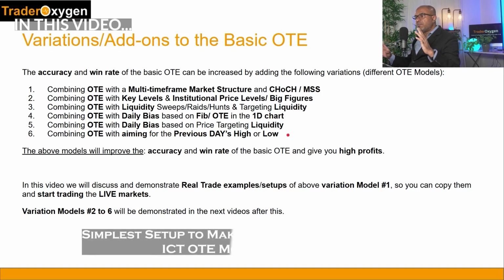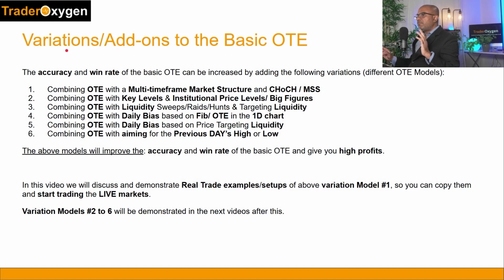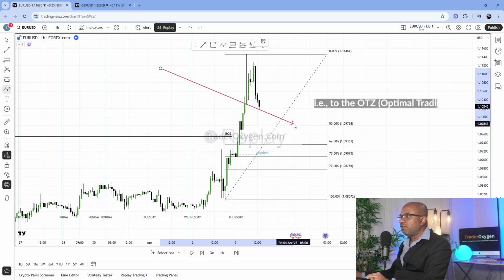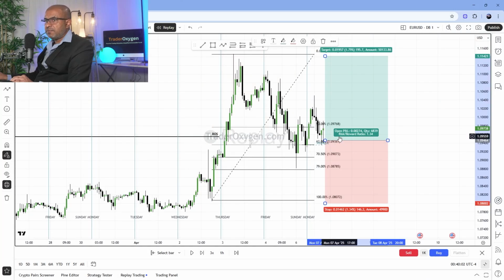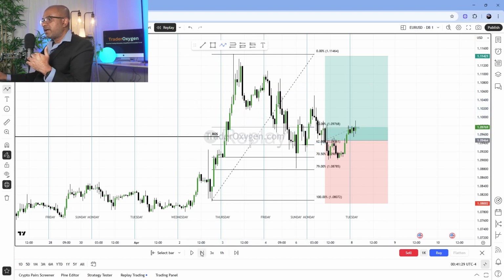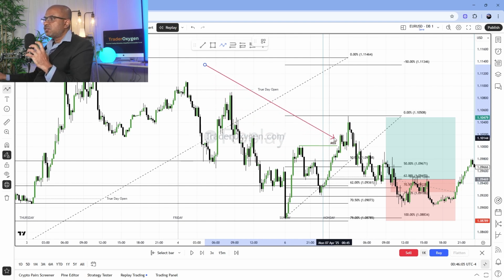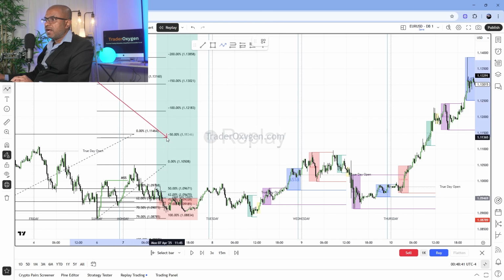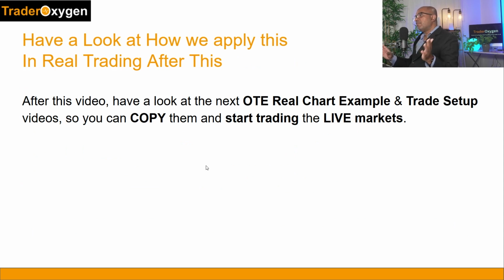Simplest Setup to Make Profit/ Day Trading | ICT OTE Model 1 | SMC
This is a practical guide to understand ICT Optimal Trade Entry - Complete Trading Setup 1.

00:00 Trailer, ICT Optimal Trade Entry (OTE) - Complete Trading Model/Strategy/Setup - Model 1
01:10 Combining OTE with a Multi-timeframe Market Structure and CHoCH / MSS
02:30 BOS, Displacement
04:00 OTE Entry
04:20 Stop Loss Level, Take Profit Levels
06:25 Trade Management, Taking Partial Profits
06:50 Top Down Analysis, Multi-timeframe Market Analysis
07:15 Market Structure Shift (MSS)
07:35 OTE Entry
08:25 Stop Loss Level, Take Profit Levels
08:45 Trade Management, Taking Partial Profits
10:11 Next Steps…

How to Understand ICT Optimal Trade Entry (OTE)
Higher Time Frames (HTF)
Lower Time Frames (LTF)